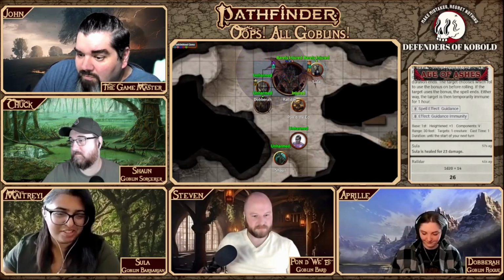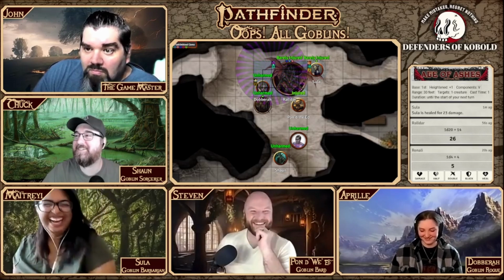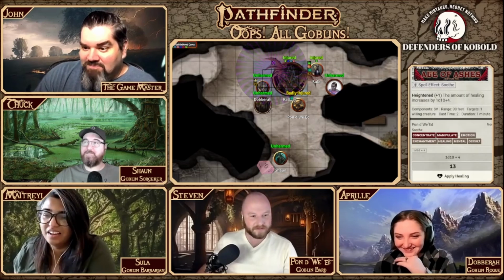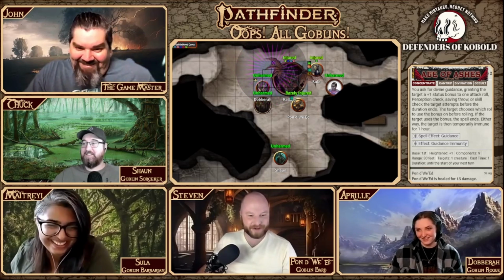Pathfinder 2e: Age of Ashes: Book 1: Hellknight Hill ep.82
Fires burn atop the ruined citadel on Hellknight Hill, sending plumes of red smoke into the air that could be a call for help. Within the old keep, strange invaders from a distant land, mysterious long-lost ruins, and the machinations of a shadowy organization await discovery. Something dire is building toward an apocalyptic event, and it falls to your characters to stop the end before it begins.

Descriptions!